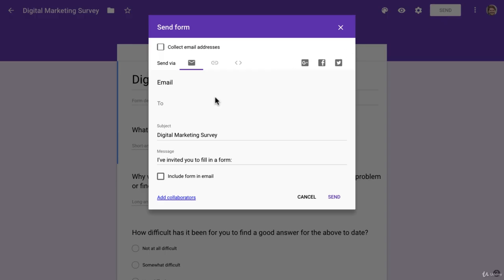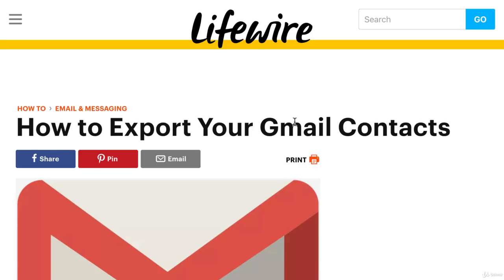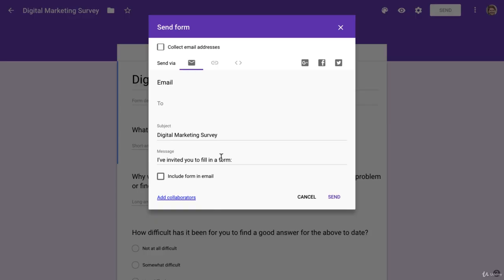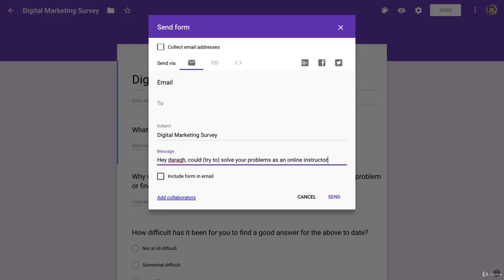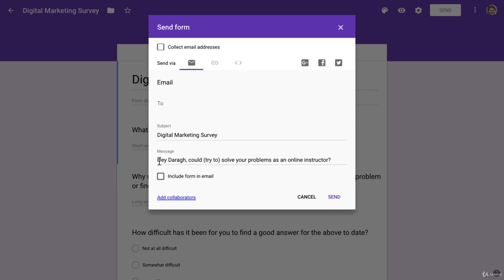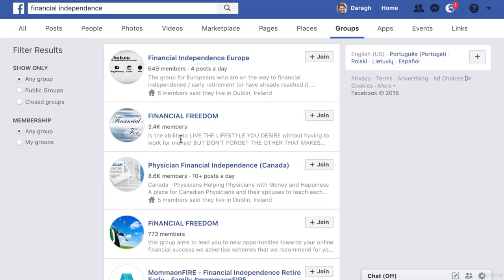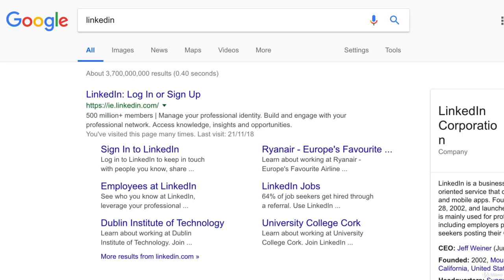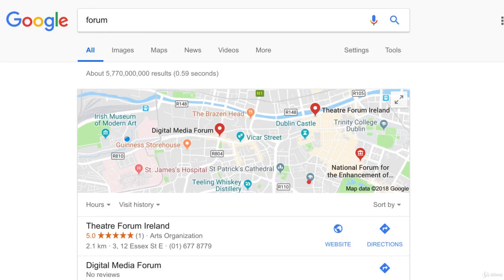3. How to Get Responses to Your Survey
3. How to Get Responses to Your Survey